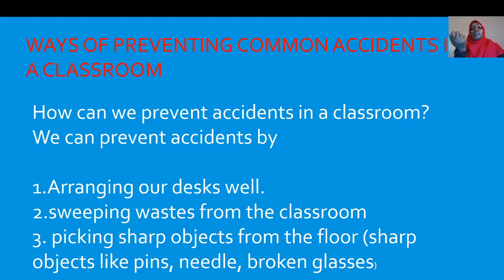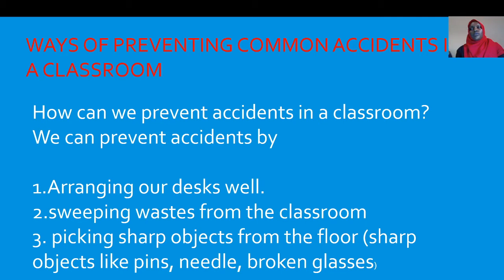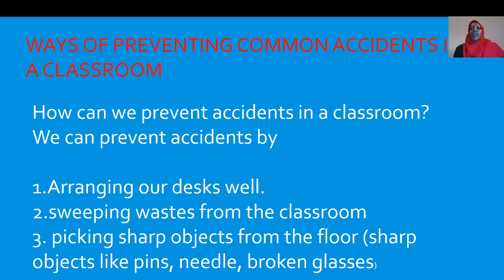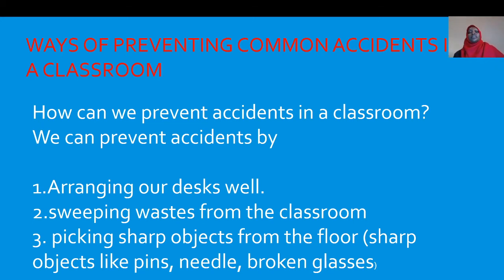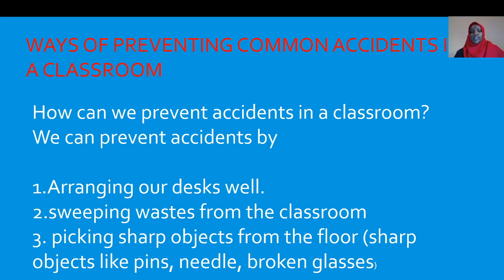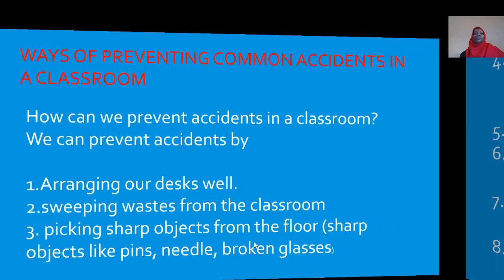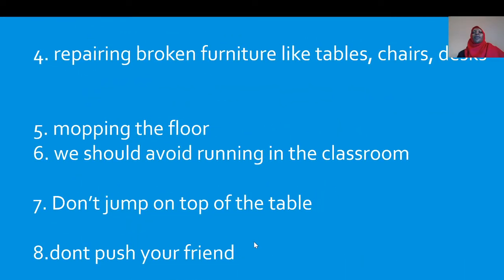SCEINCE GRADE2 LESSON2